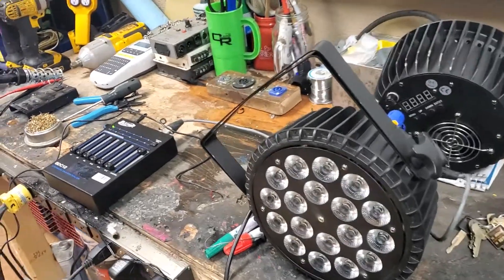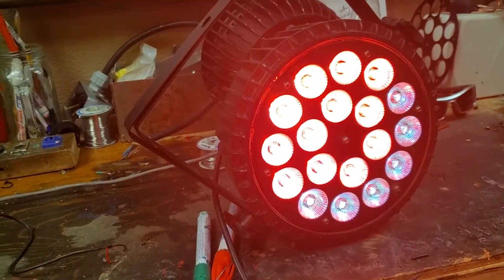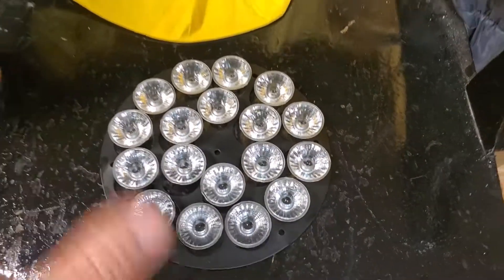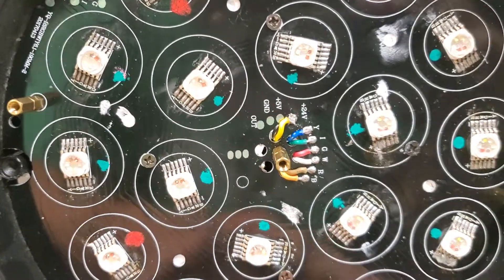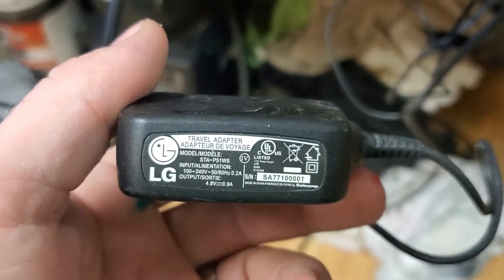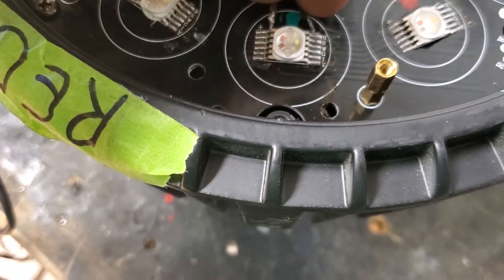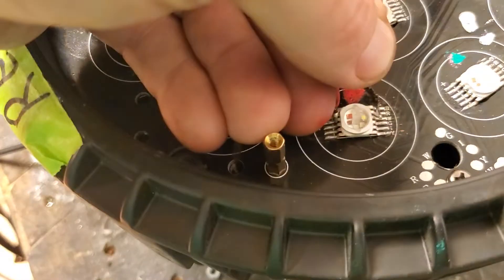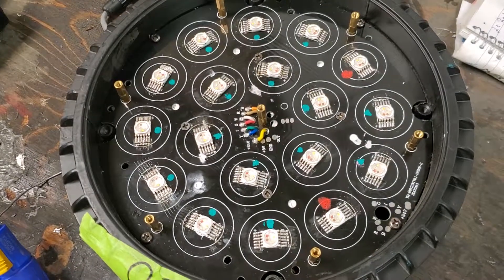LED STAGE LIGHT DIODE REPAIR RGBWA+UV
Burnt out led rgbwa + uv diode repair